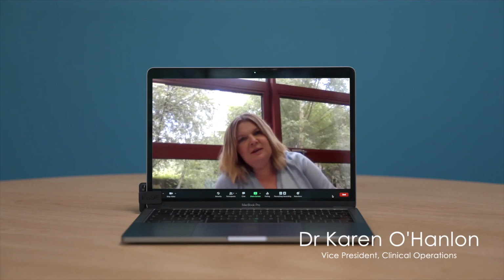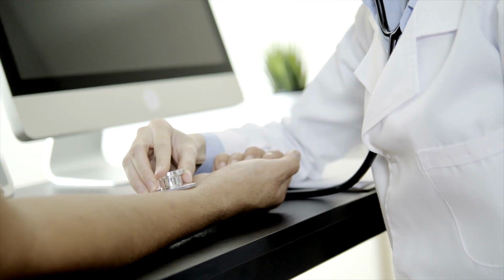Boyds - About Boyds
A look at the work of Boyds Consultants.